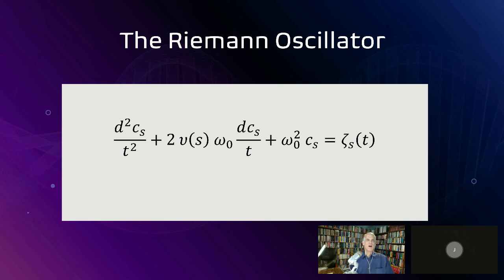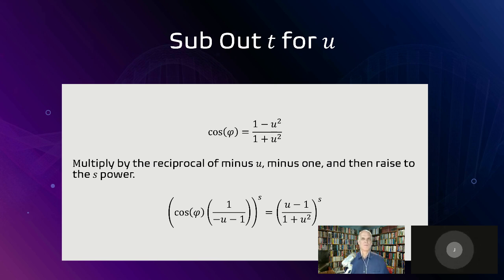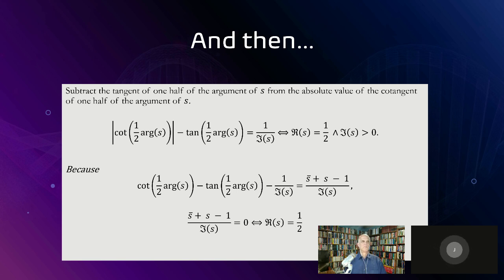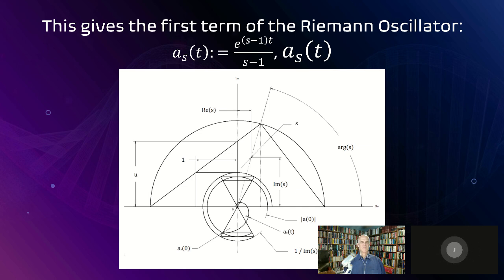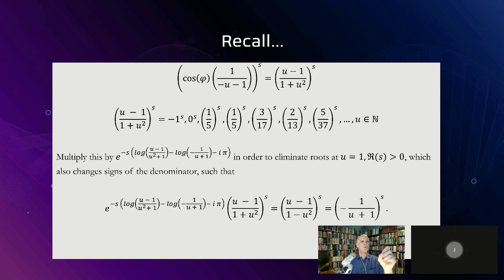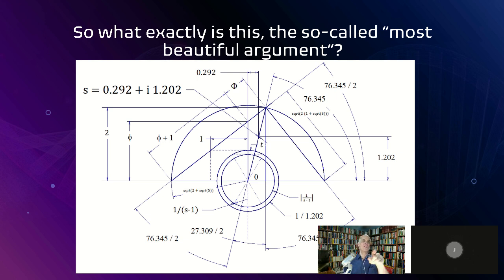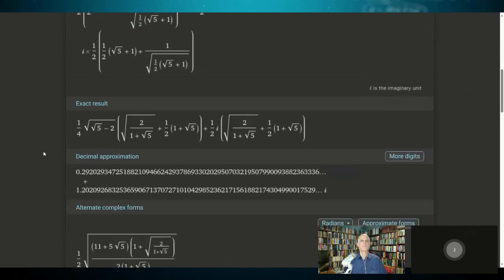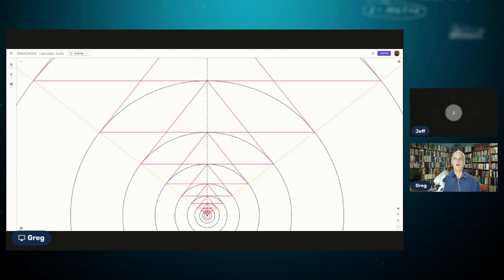The Most Beautiful Argument of the Riemann Zeta Function - Zeta Meets Sacred Geometry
Beauty may be in the eye of the beholder, but there's no question that the golden ratio produces the most beautiful images (and a mystical connection according to Sacred Geometry enthusiasts), architecture, churches and art.

There's also a very closely related angle in sacred geometry to the golden ratio, often referred to as 3D Fibonacci sequences or three-dimensional Fibonacci modeling, and that angle is approximately 76.345 degrees.  This is the apex angle of the great pyramid in Egypt, and it's complimentary angle in the Russian pyramid.  It also is related to the least resistance in aerodynamics, acoustics and optics, tornadoes, funnels, flowers and many other natural phenomena.

In this video, we use the Riemann oscillator, the mathematical model we used that led us to "A Direct Proof of the Riemann Hypothesis", and we reference the long form of this paper.  This long form has a summary of the research that went into this mathematical proof, and some background on harmonic oscillators.

Most of this work has been done by Charlie Ziese, based on his book "76.345".